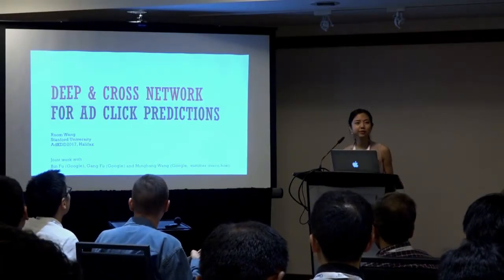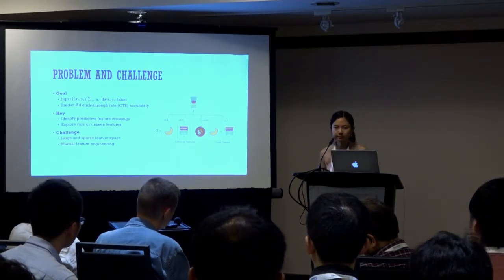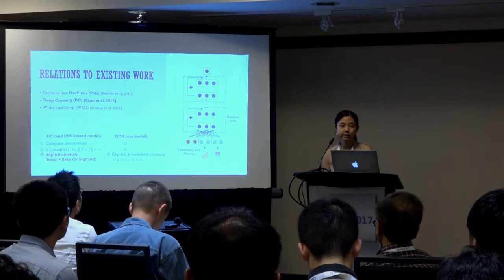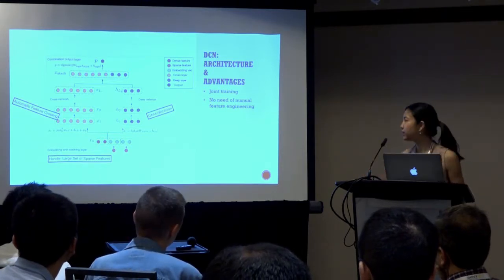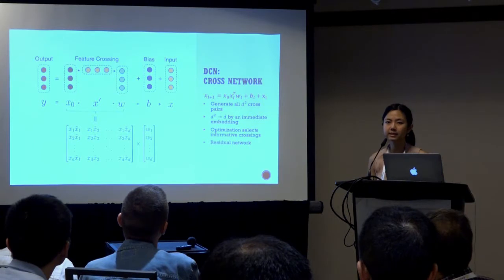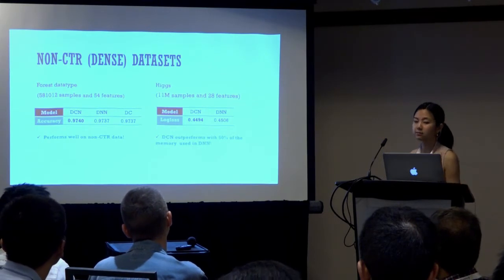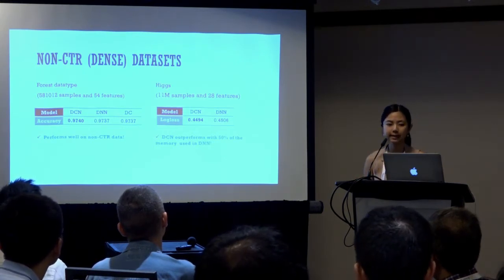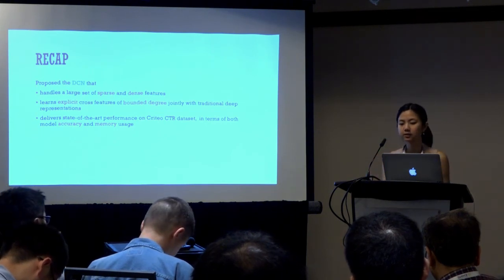Deep & Cross Network for Ad Click Predictions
Author:
Ruoxi Wang, Institute for Computational and Mathematical Engineering, Stanford University

Abstract:
Feature engineering has been the key to the success of many prediction models. However, the process is nontrivial and often requires manual feature engineering or exhaustive searching. DNNs are able to automatically learn feature interactions; however, they generate all the interactions implicitly, and are not necessarily efficient in learning all types of cross features. In this paper, we propose the Deep & Cross Network (DCN) which keeps the benefits of a DNN model, and beyond that, it introduces a novel cross network that is more efficient in learning certain bounded-degree feature interactions. In particular, DCN explicitly applies feature crossing at each layer, requires no manual feature engineering, and adds negligible extra complexity to the DNN model. Our experimental results have demonstrated its superiority over the state-of-art algorithms on the CTR prediction dataset and dense classification dataset, in terms of both model accuracy and memory usage.